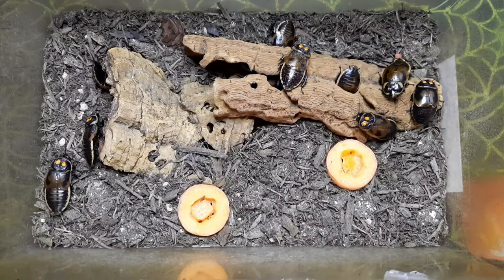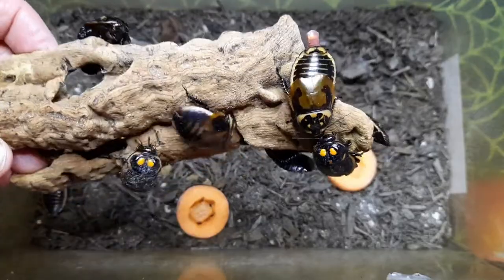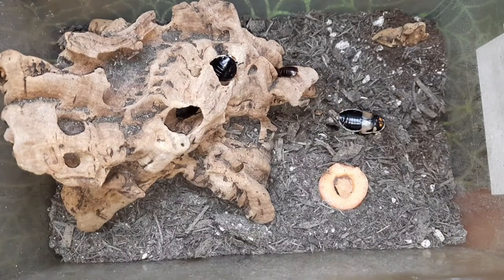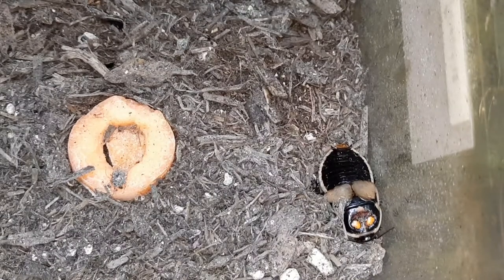Headlight cockroach. An introduction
In this video I introduce you to my two species of Headlight cockroach